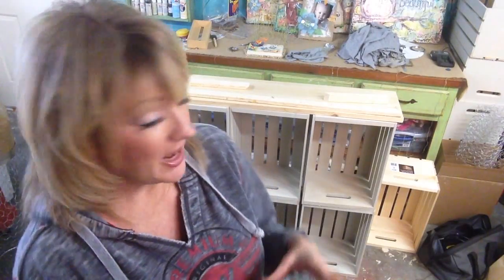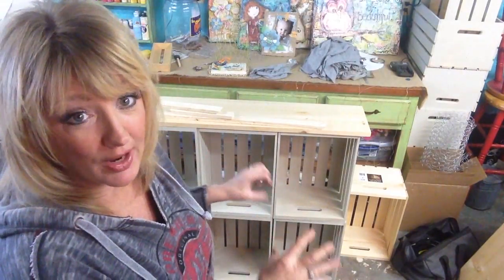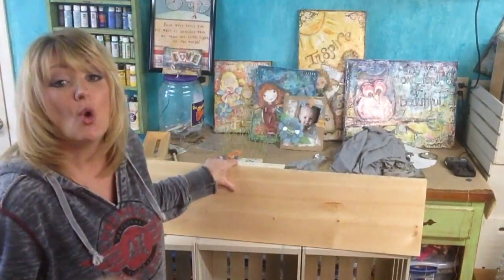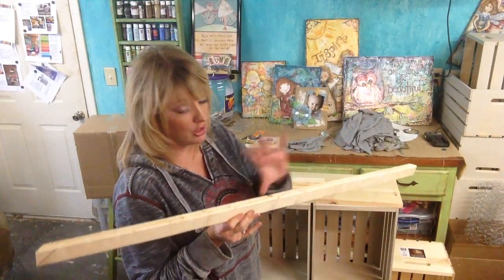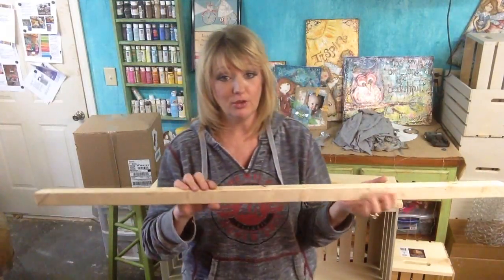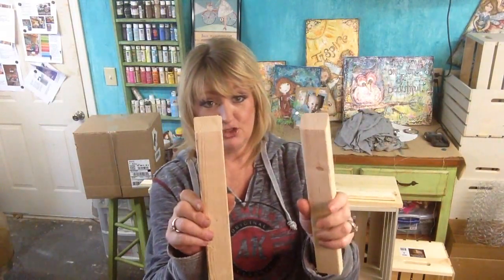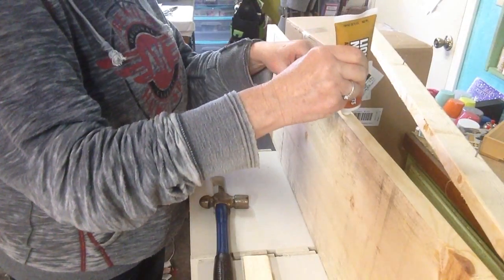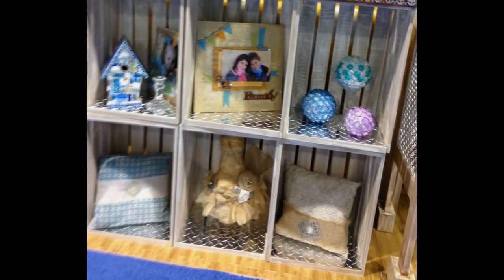Make a Bookshelf from Crates - Hot Trend!